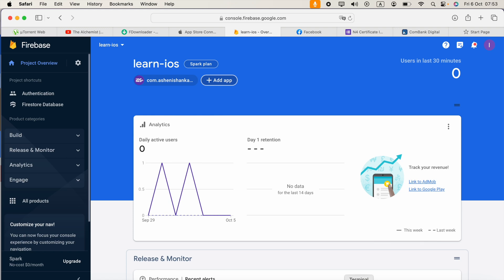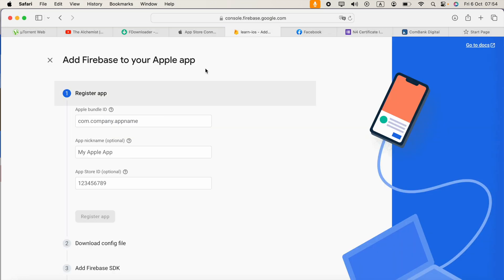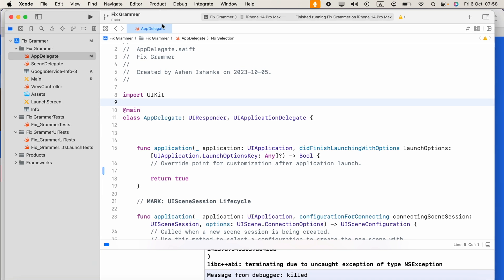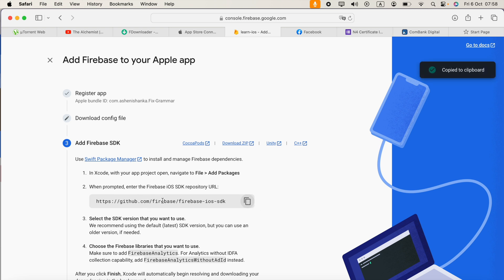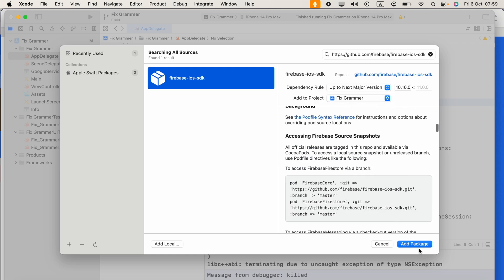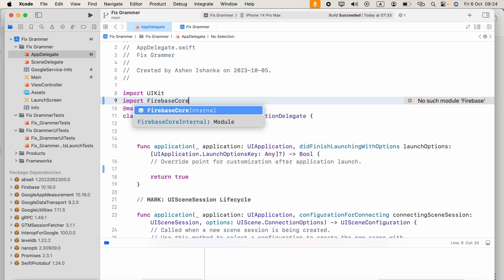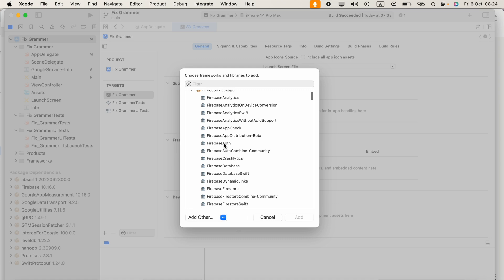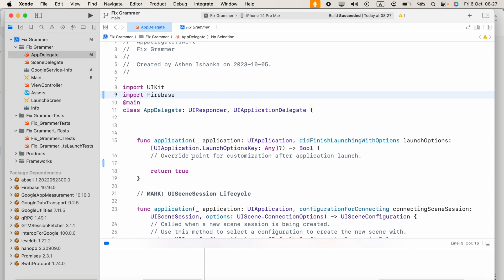How to add Firebase SDK using Swift Package Manager to Xcode Project correctly and Configure it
In Xcode, with your app project open, navigate to File and click Add Packages
When prompted, enter the Firebase iOS SDK repository URL: